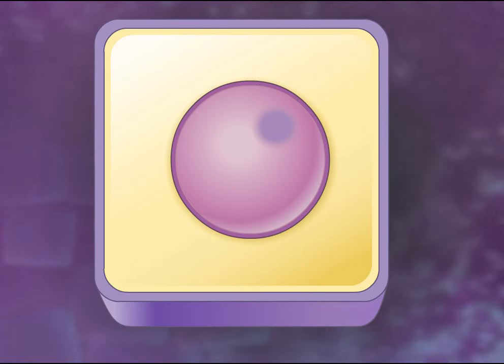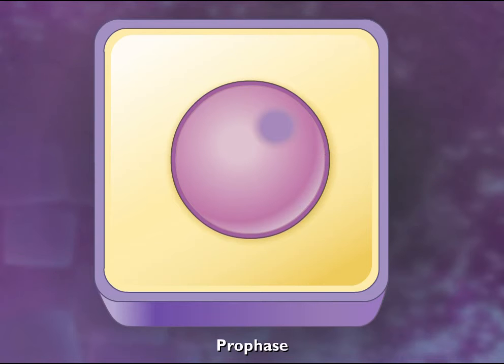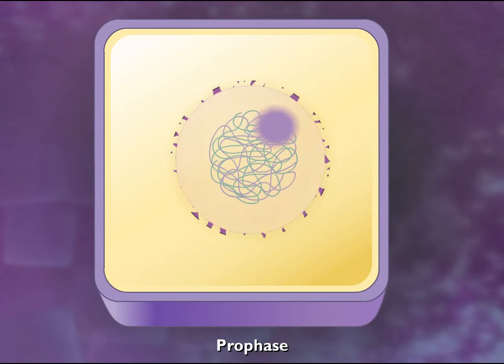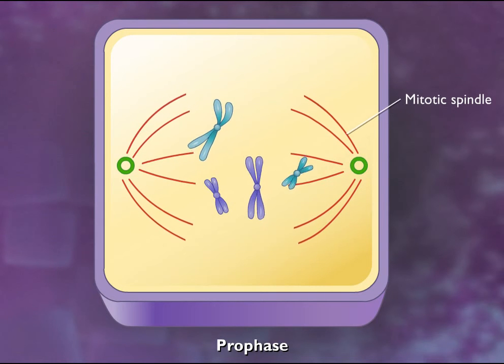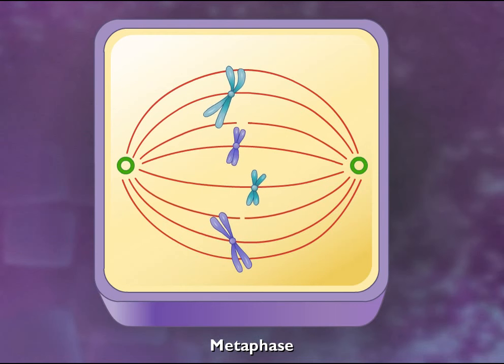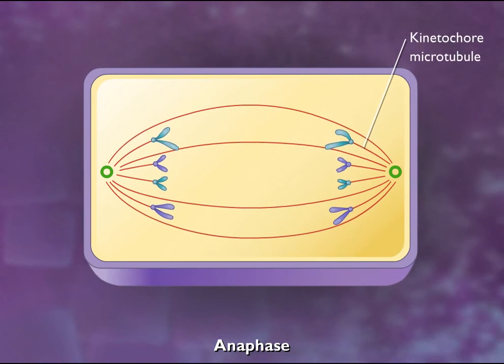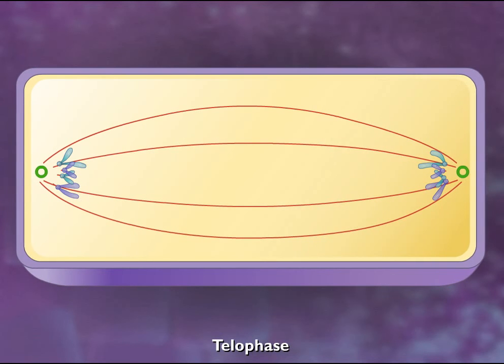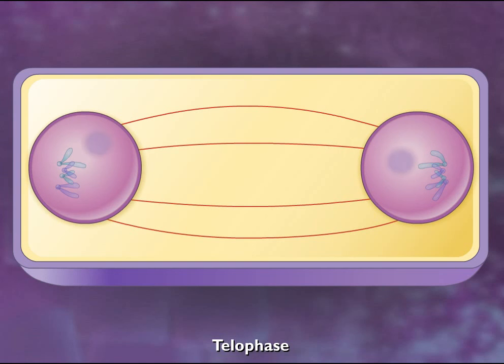Mitose e Citocinese (Animação HD)